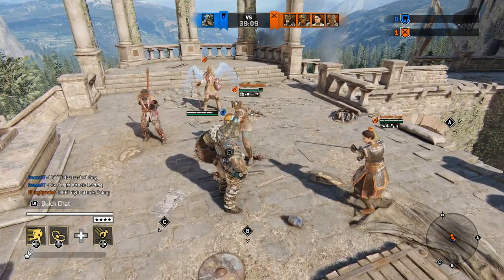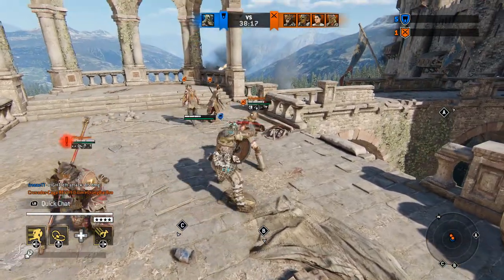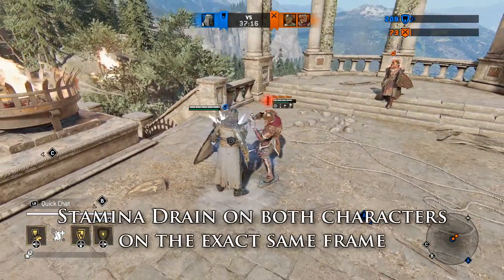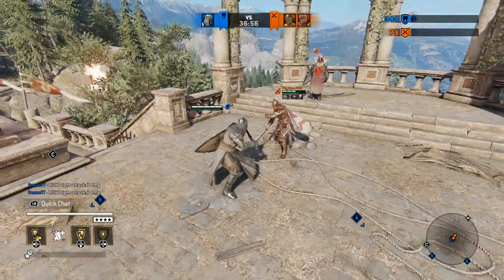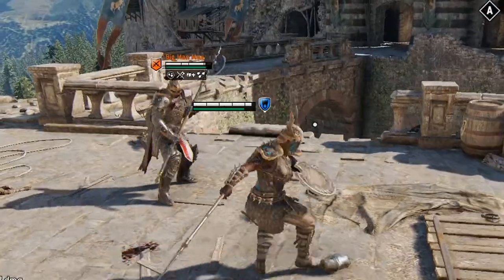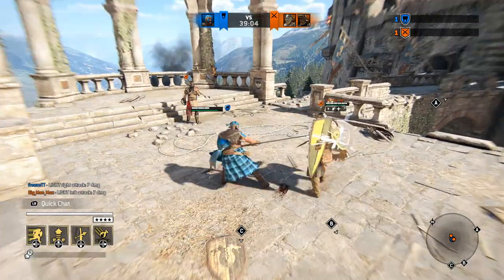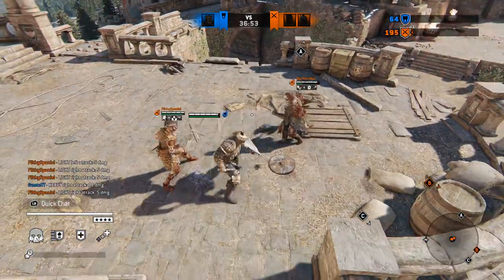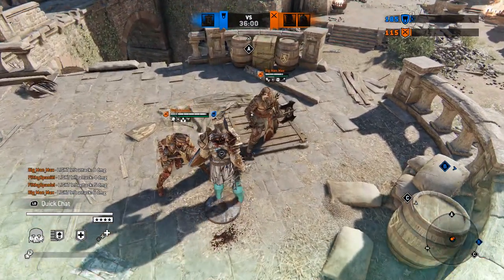For Honor - Properties of Superior Block Attacks while Out-of-Lock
A few more details to the last video about OOL attacks.
As usual, we're looking at a few outliers.